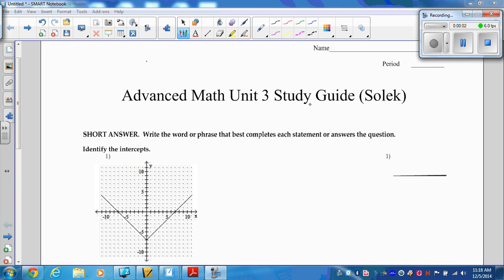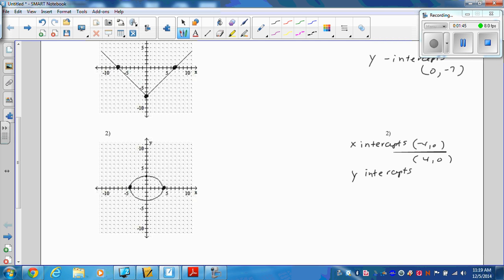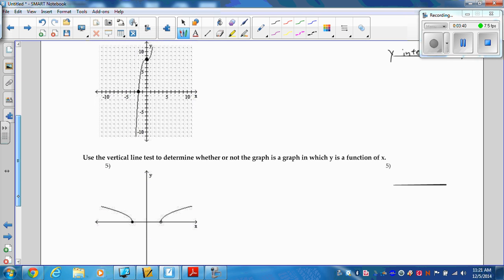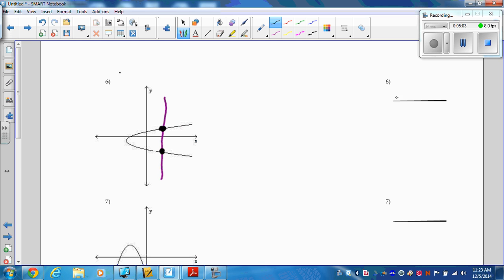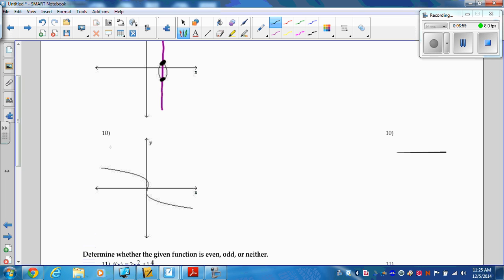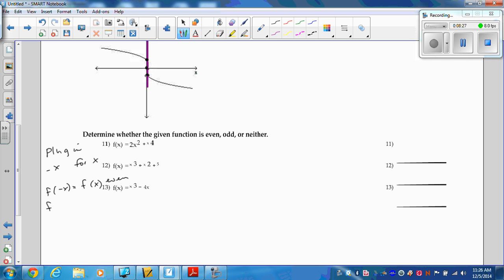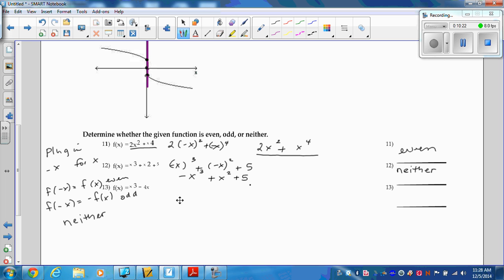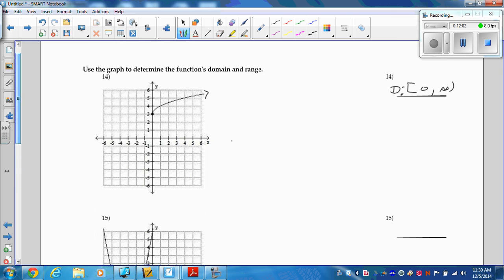Unit 3 Review part 1